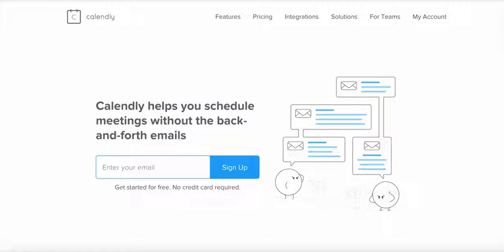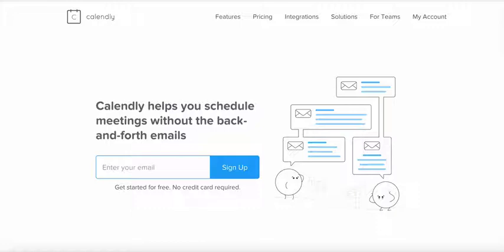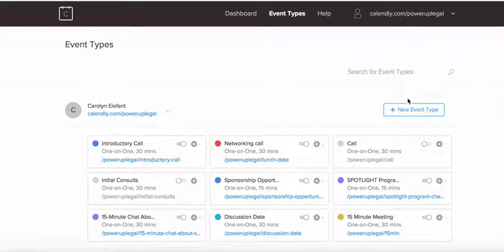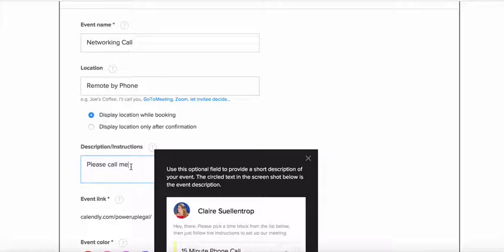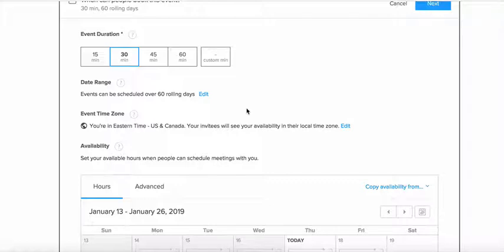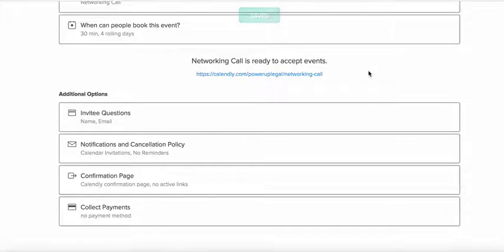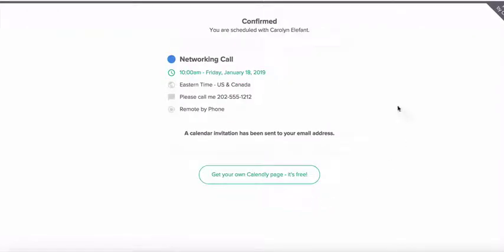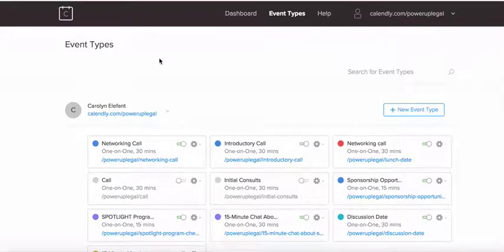Day 13 of Starting Your Law Firm - Using Calendly for Quick Scheduling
Have you lost out on consultations or networking opportunities due to too much phone tag or email back and forth. Check out Calendly - it will be a game changer for starting or running your law firm.